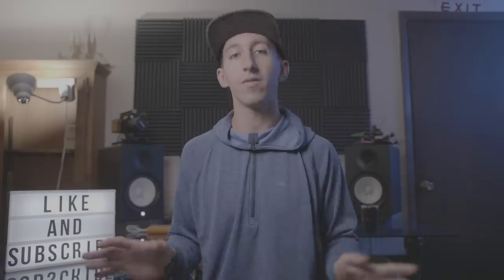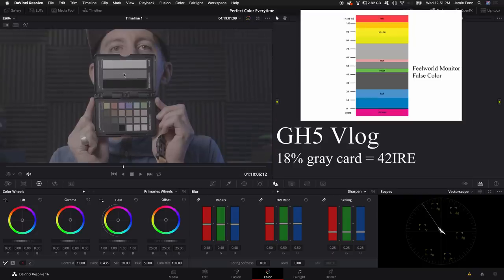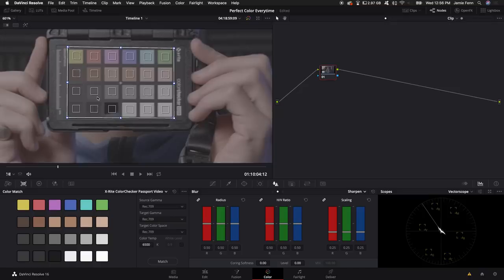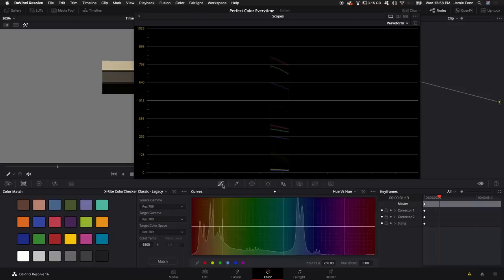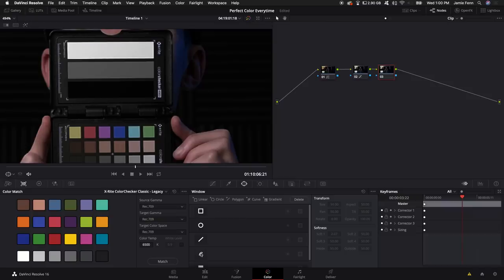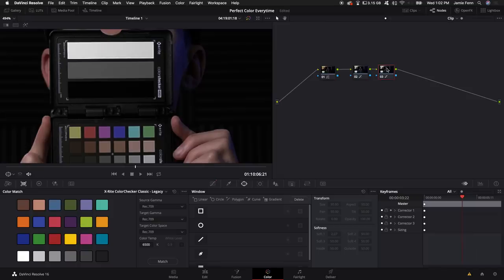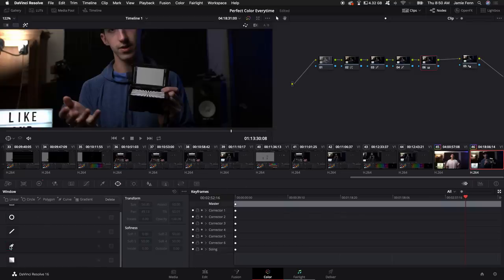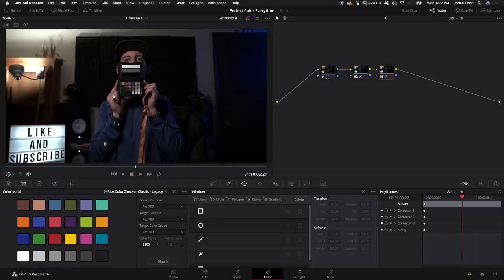Getting PERFECT COLORS and EXPOSURE (Xrite Color checker Passport Video) - Davinci Resolve tutorial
Xrite Color checker passport video - Color Correction and proper exposure is easy with the X-rite Color checker passport video chart its crucial for skin tones and true color! Use this tool EVERYWHERE you go to speed up the color grading process in post production.

X-Rite Color Checker Passport Video

 The ultimate store for creative camera gear!